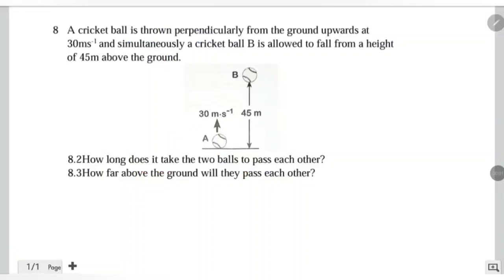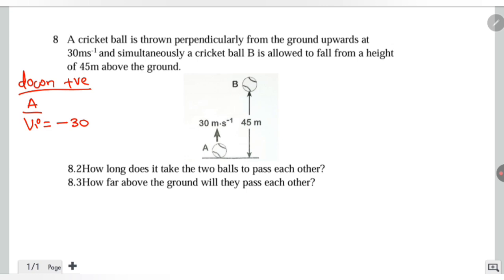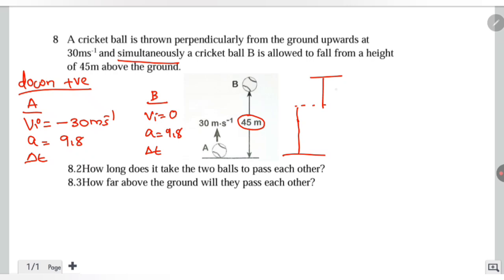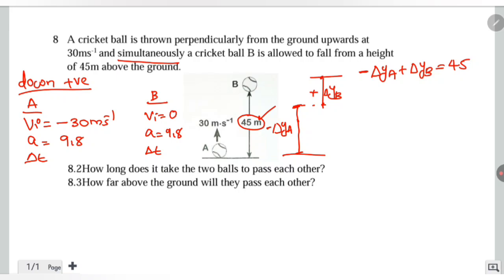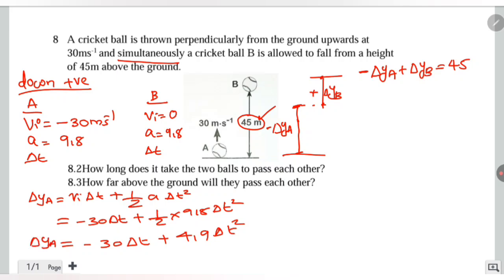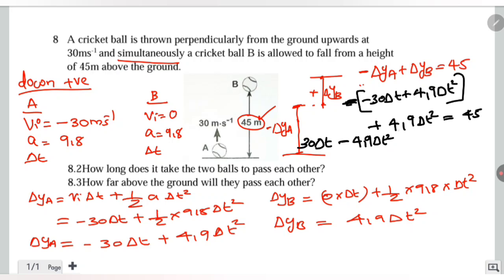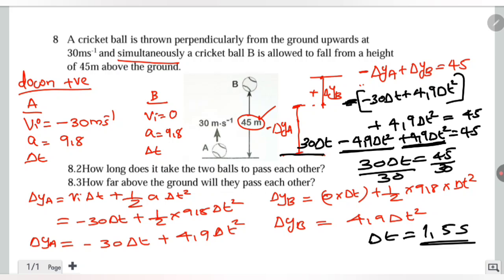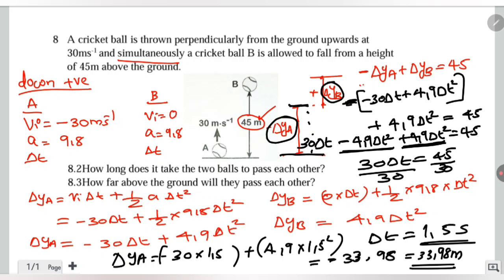Grade12//Physical Sciences//Physics//Vertical Projectile